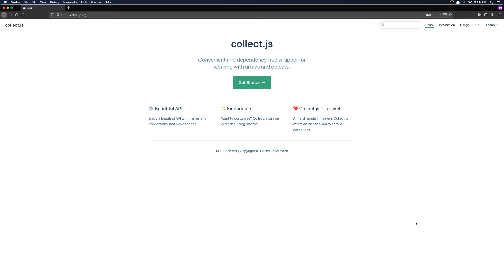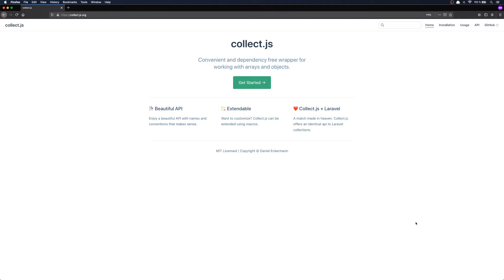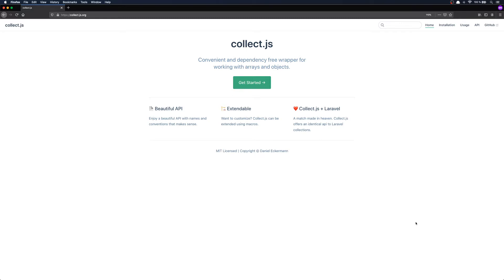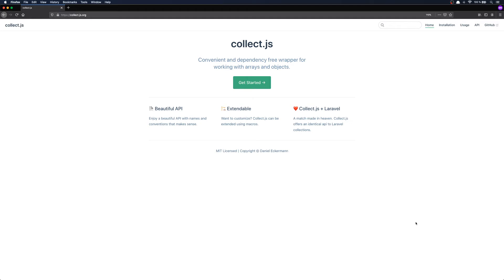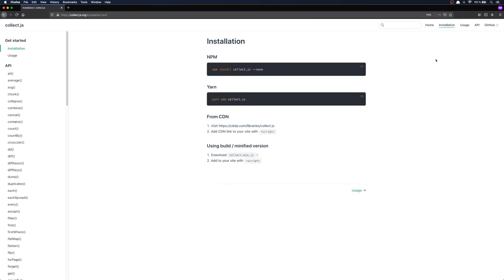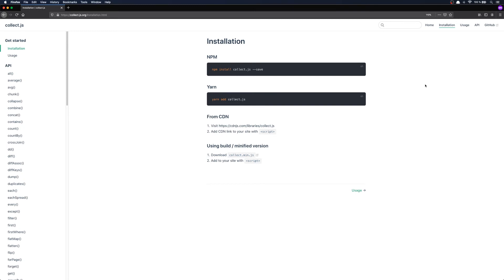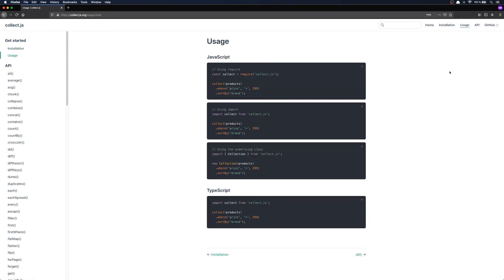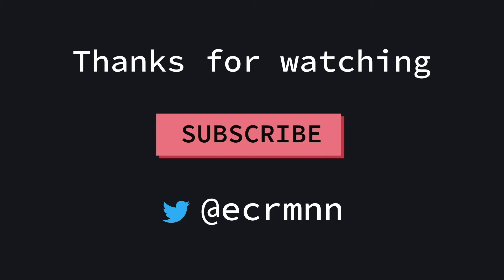Get started with Collect.js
Let's get started with Collect.js! Collect.js is a utility library like Lodash and Underscorejs. If you're using Laravel it's a perfect fit for your project. To learn more about Collect.js and all available methods check out the documentation.